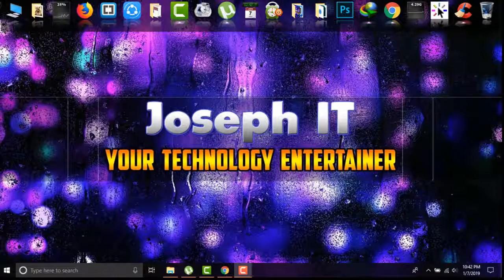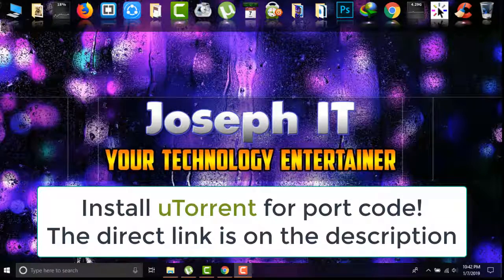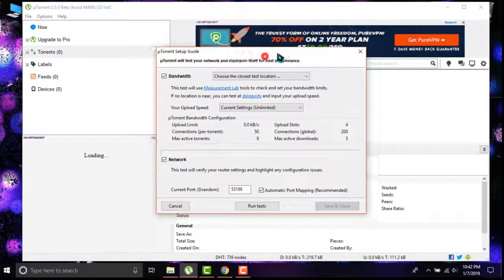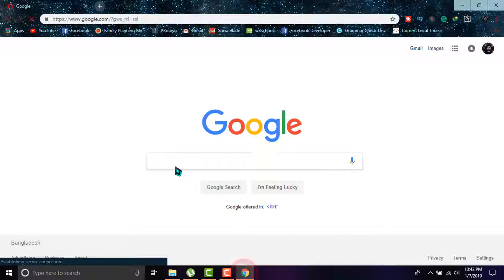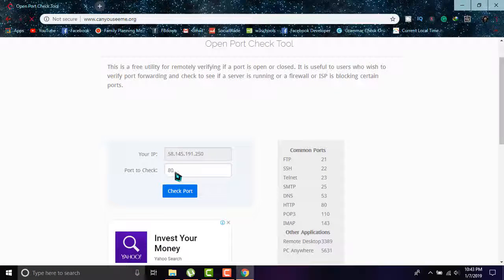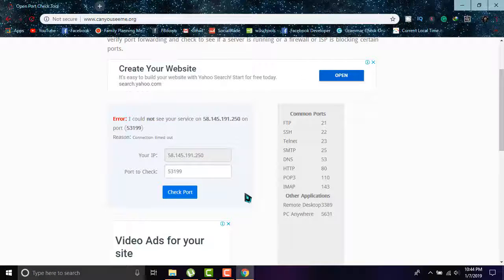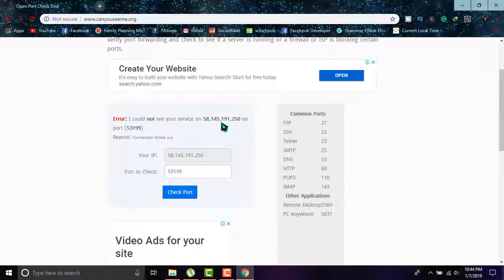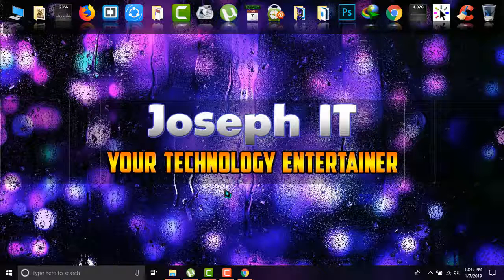Check your Broadband connection is Dedicated line or Shared | IP check for internet speed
Hi there!!!
This video tutorial is going to deal with the process of checking your internet connection is shared or dedicated !!!
It is too easy to find out the status of your broadband connection with the video and it is really made easy for the users to check internet speed too.

First, you need to install the uTorrent first to get the port number of your current broadband line and then simply check the status with the method shown in the video. But if you already have uTorrent then this is not required to download and install the software.

Hope you liked the video and thanks for reading the description.